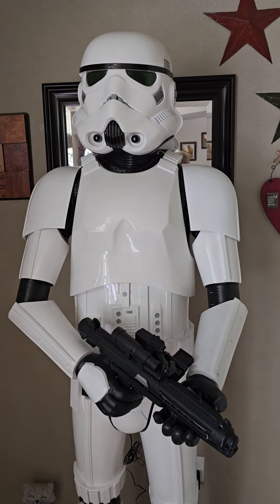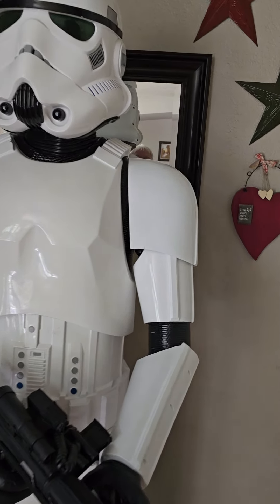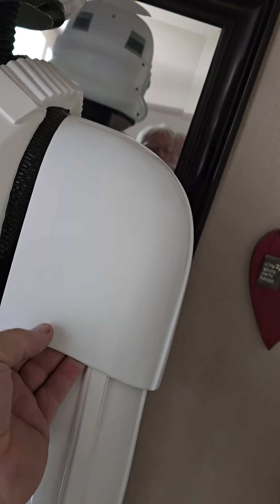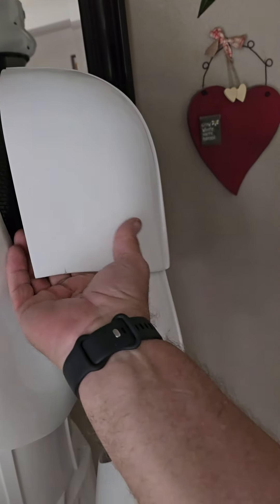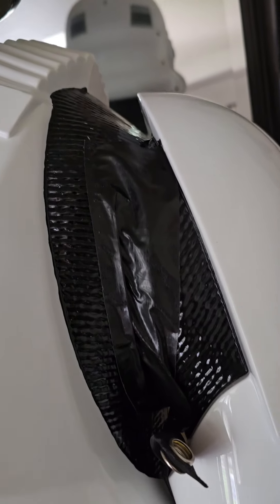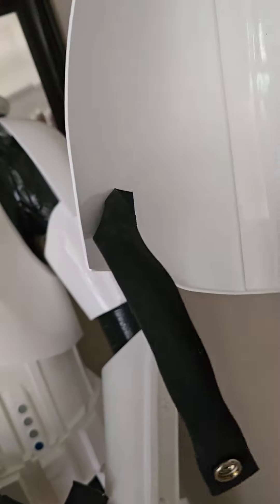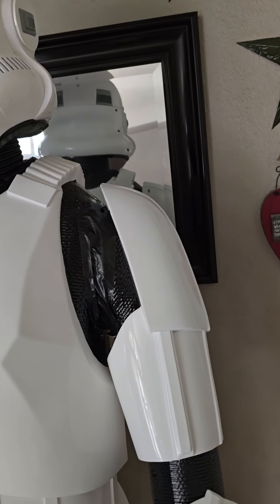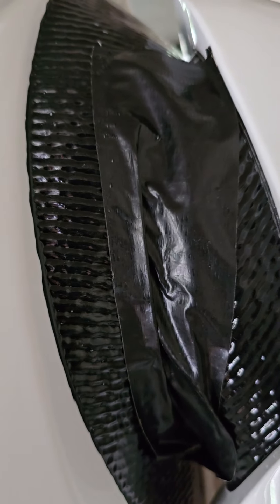Home Depot Animatronic Stormtrooper new shoulder Bells.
I add AM Armors shoulder bells to my Home Depot Animatronic Stormtrooper